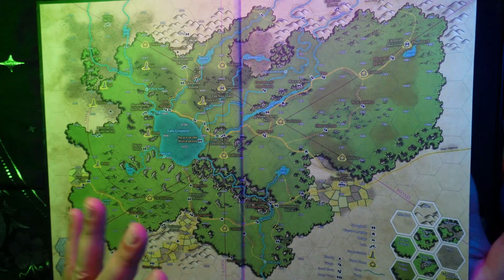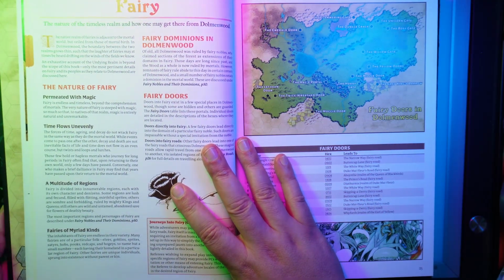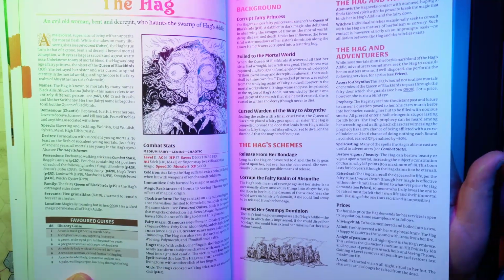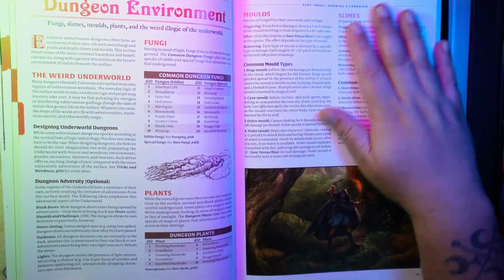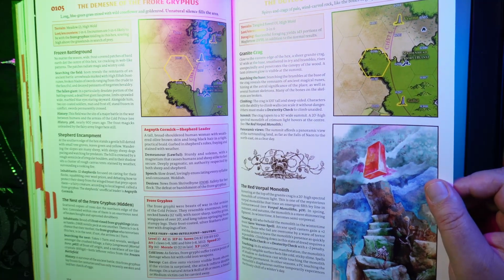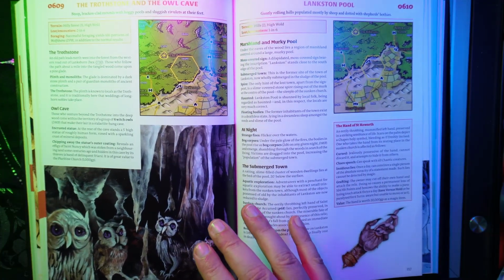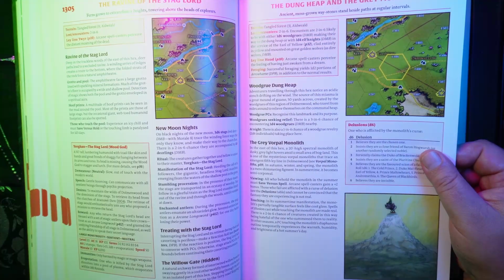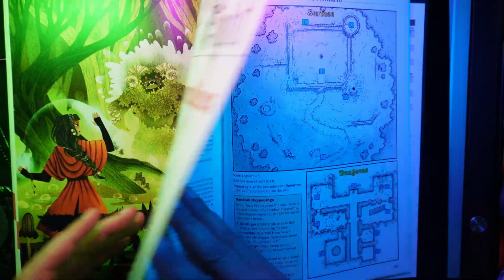Dolmenwood Campaign Book - Flip Through and Review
The complete Referee’s guide to running campaigns in the beguiling realm of Dolmenwood.

Dolmenwood is a weird fairy tale adventure game, conjuring the wonder, horror, whimsy, and strangeness of British folklore.

This 464 page PDF includes the following:

Mysterious lore of the standing stones, ley lines, lost shrines, fairy roads, Wood Gods, fairy nobles, and ancient history.
7 major factions: the Chaos-godling Atanuwë, the wicked fairy Cold Prince, the sorcerous Drune, the human nobility, the breggle nobility, the Pluritine Church, and the enigmatic witches.
12 settlements detailed with beautiful maps, major sites, and important NPCs.
Expanded procedures for weather, getting lost, encountering monsters, fishing, foraging, and hunting.
200 pages of fantastic locations waiting to be explored.
Hundreds of magical artefacts from enchanted oddments to magical fungi to holy relics.
Easy-to-reference presentation designed to minimise prep time and page flipping.
Copious cross-links, with rich indexes, page references, and clickable PDF maps.
A starter adventure to get you right into the action.
Contains adult themes and elements of horror. May not be suitable for children.